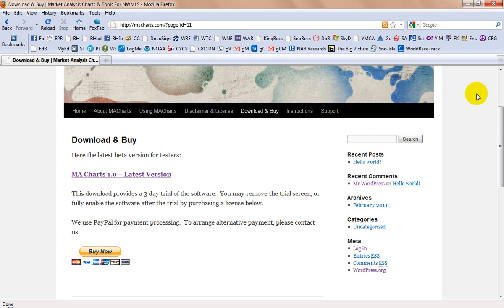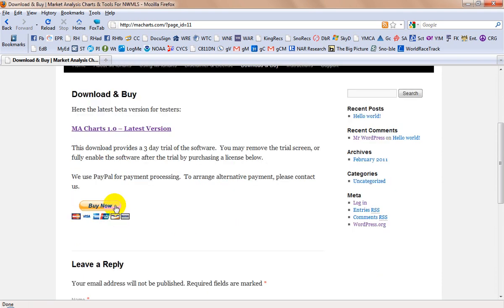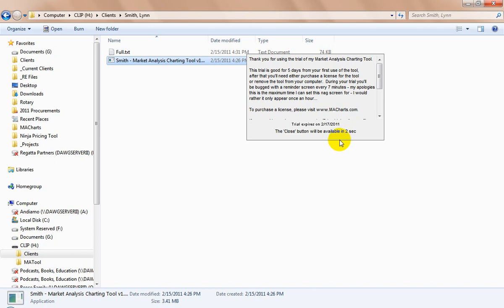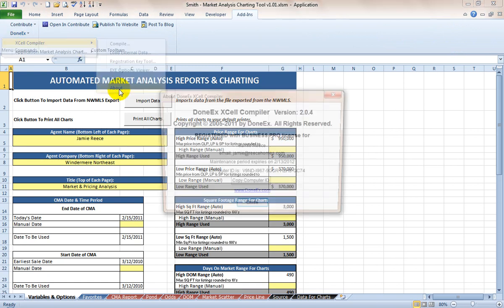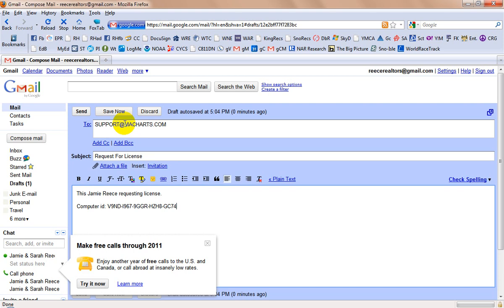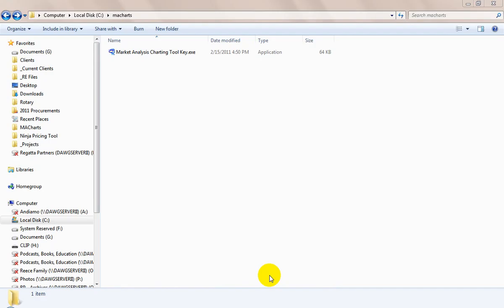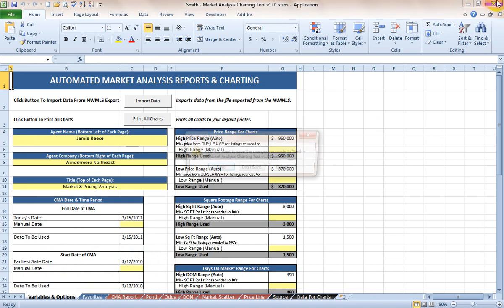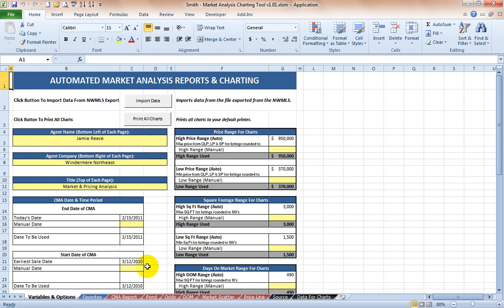Buying & Installing License - Webmail